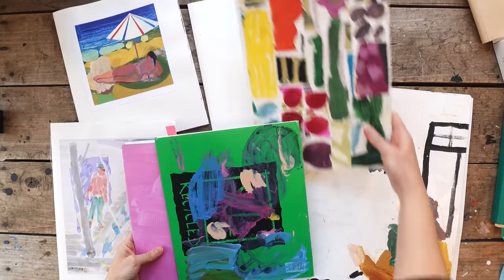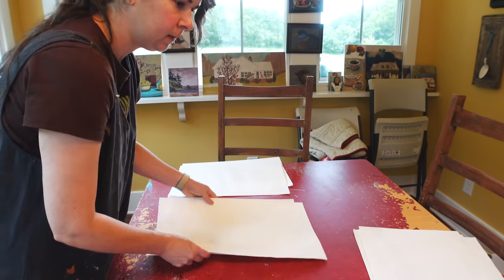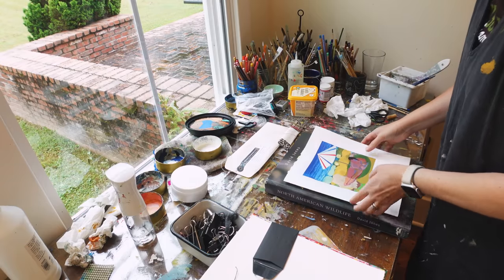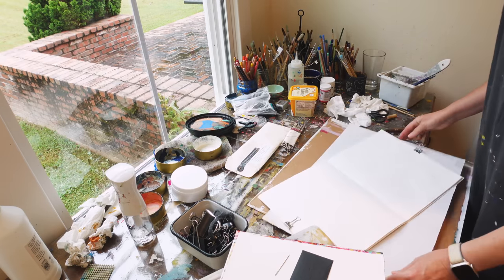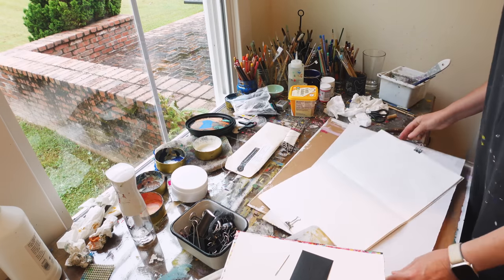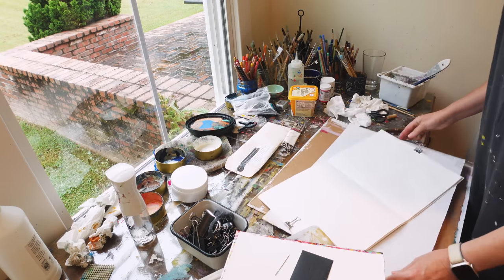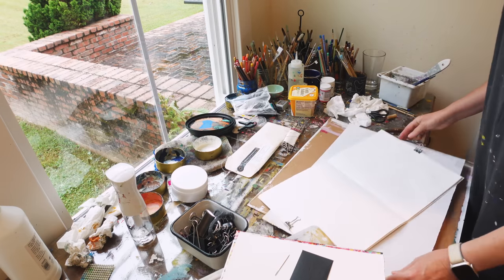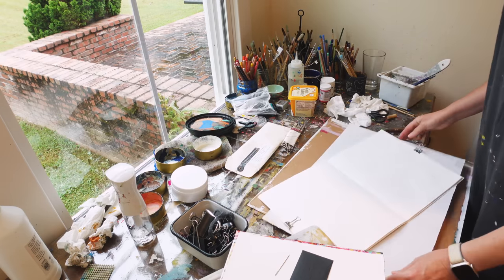Making My Own Sketchbooks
How I've been making my own HANDMADE SKETCHBOOKS!
Things mentioned in this video are listed below...

THINGS MENTIONED IN VIDEO:
*LIQUITEX FLUID MATTE MEDIUM